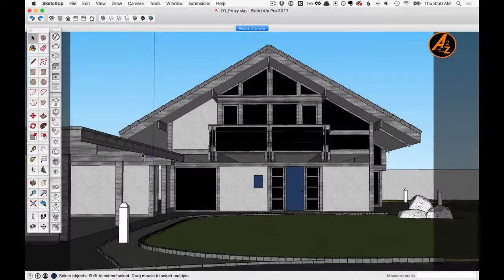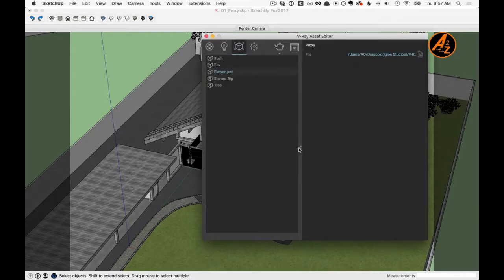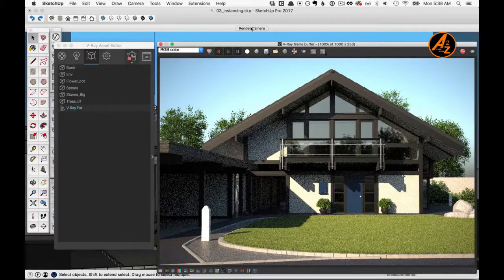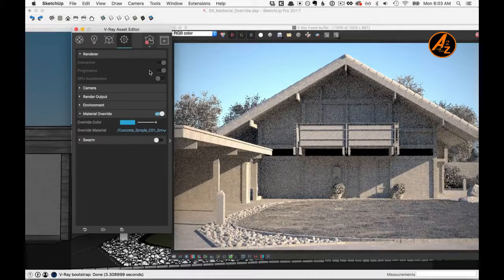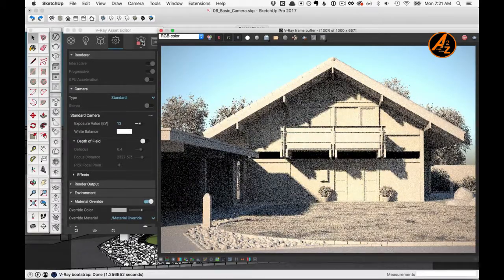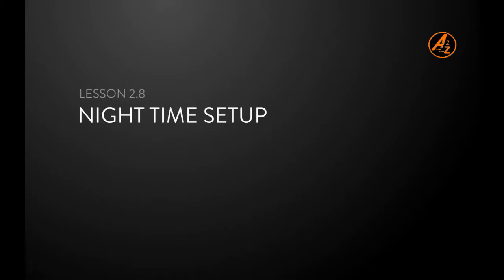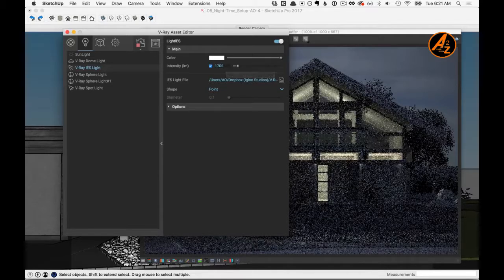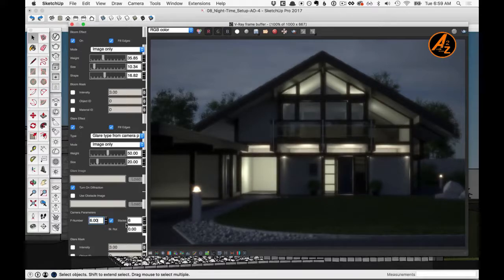Vray Tutorial Lesson 2 - 1. Vray Proxy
The second lesson covers the workflow for generating realistic exterior renderings:

Trees and grass require lots of polygons so we use V-Ray Proxy and V-Ray Fur to generate them efficiently

We use the Override Material function to speed up the lighting process

We use the V-Ray Sun and Sky system to match the illumination at a specific place in the world at a given time and day of the year

Using the Physical camera option we adjust the exposure and white balance of the image

We switch the illumination to image based lighting – using a panoramic high dynamic range picture of an environment and V-Ray Dome Light to illuminate our scene

We show how to setup night time illumination using the Dome Light and some of the lights covered in the Extra modules of Lesson 01